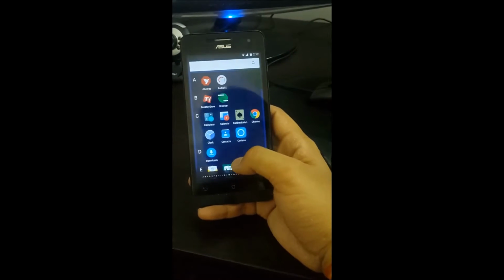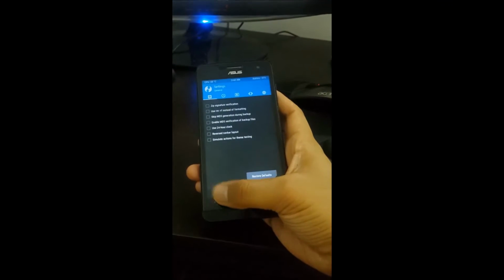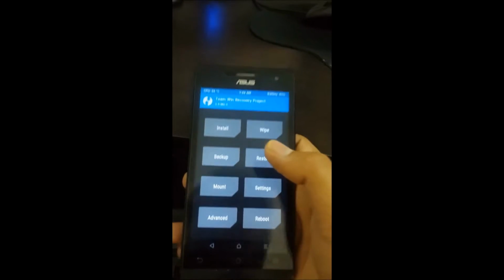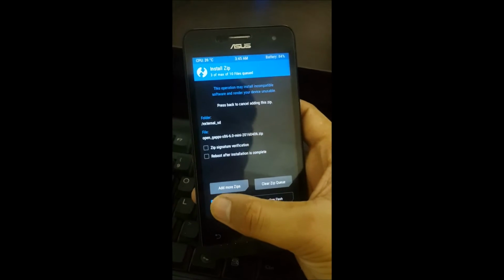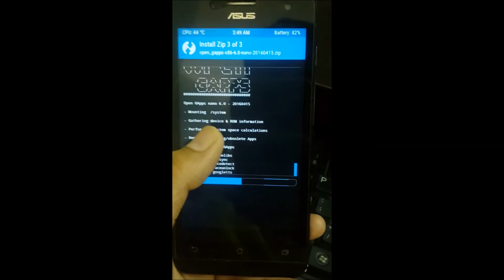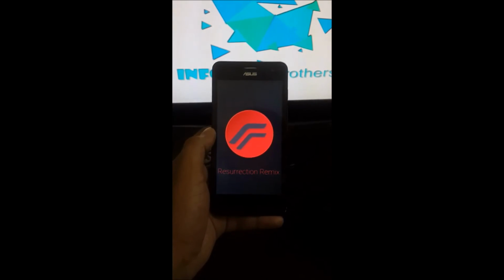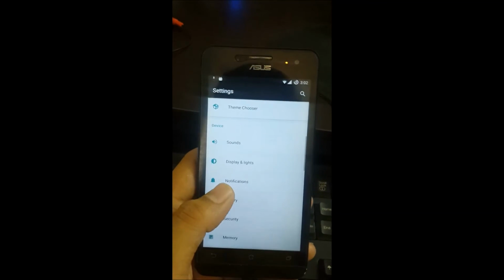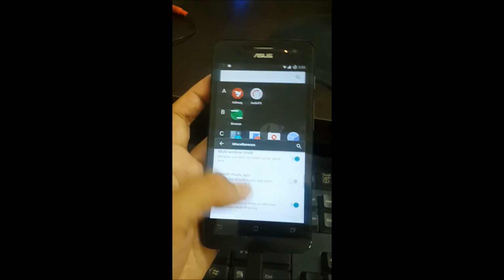Resurrection Remix MM Rom - REVIEW And INSTALLING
This video contains review and istallation gude for RESURRECTION REMIX MM ROM...